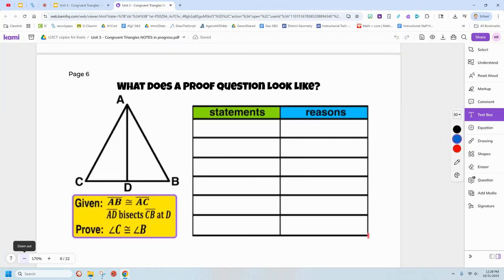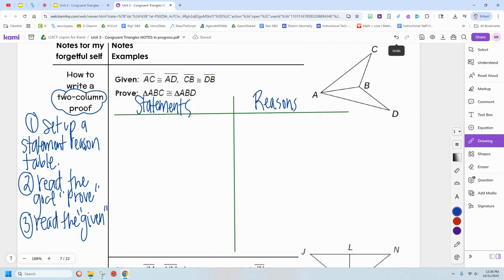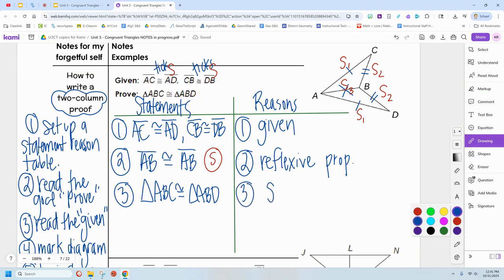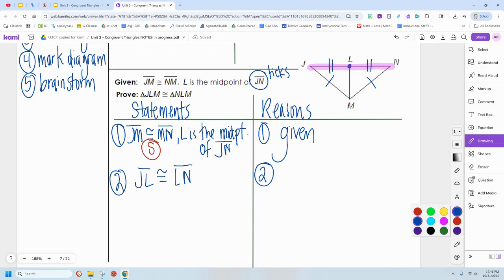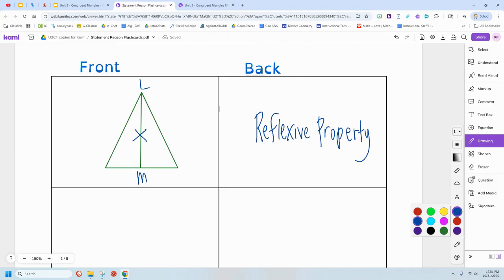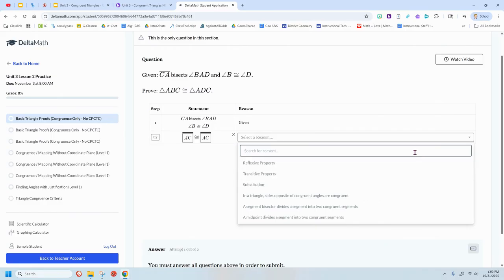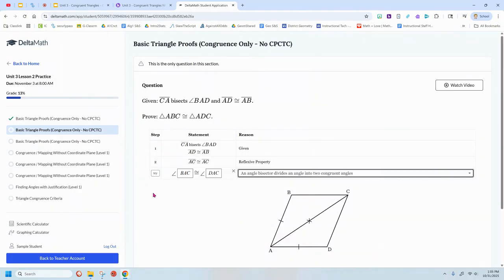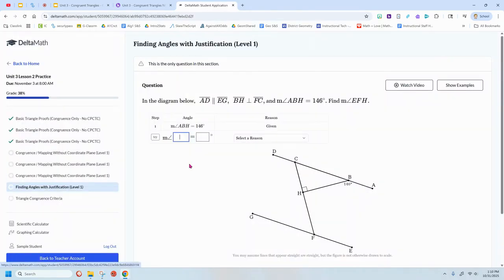Unit 3 Lesson 2 Part 1 - Proofs with Reflexive sides